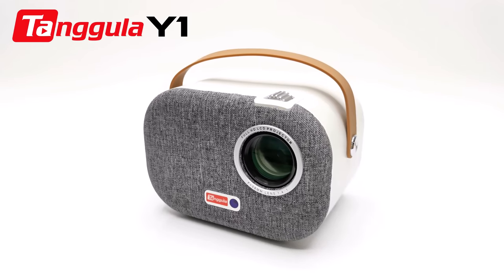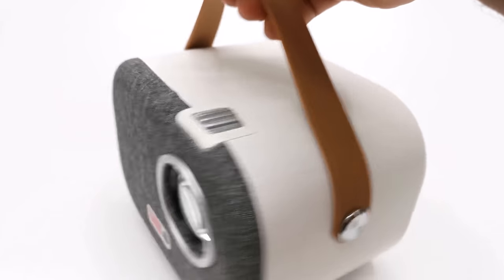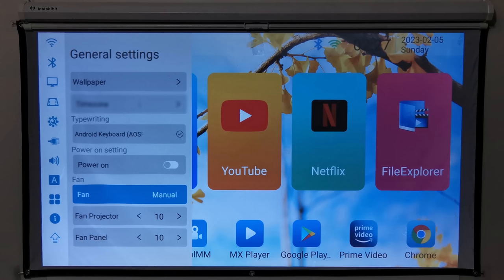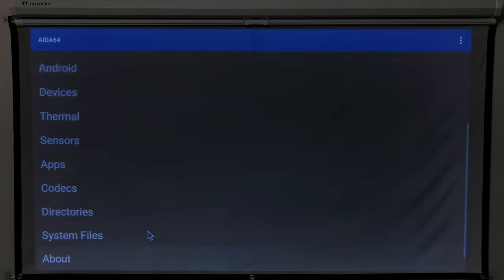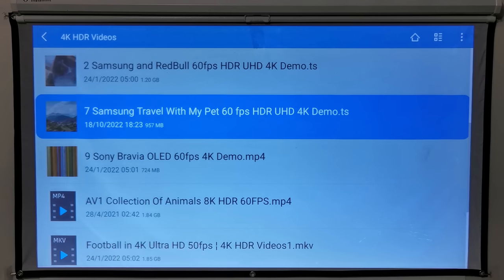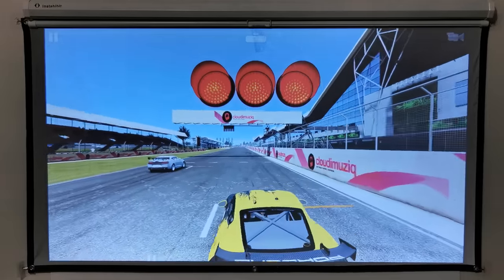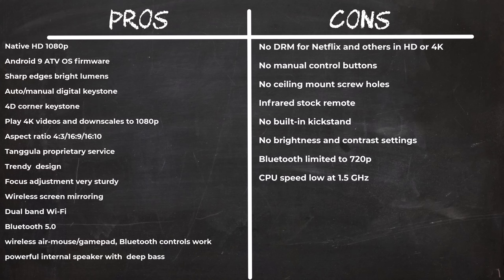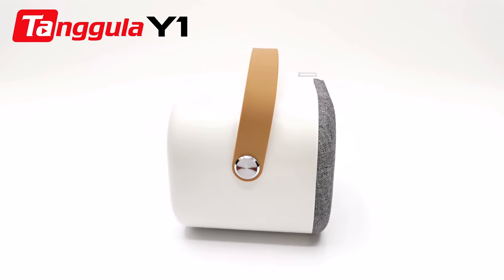Tanggula Y1 Smart Android TV Projector Review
*SPECIAL HIGH CONTRAST PROJECTOR FABRICS*

White Anti Light Curtain - (New latest model untested)

Grey Anti Light Curtain (Highly recommend)

Metal Anti Light Curtain

*Projectors Features*

Native HD 1080p
Android 9 ATV OS firmware
Sharp edges bright lumens
Auto/manual digital keystone
4D corner keystone
Play 4K videos and downscales to 1080p
Aspect ratio 4:3/16:9/16:10
Tanggula proprietary service
Trendy  design
Focus adjustment very sturdy
Wireless screen mirroring
Dual band Wi-Fi
Bluetooth 5.0
wireless air-mouse/gamepad, Bluetooth controls work
powerful internal speaker with  deep bass

00:00 - Intro
00:33 - unboxing
01:21 - Design and I/O ports
02:22 - Startup
02:30 - Android launcher
02:52 - Air-mouse Bluetooth controllers
03:03 - Firmware features
05:21 - System and hardware information
06:57 - DRM Info Netflix/Prime Video/Disney+/HBO Max
07:32 - YouTube quality
07:41 - Screen mirroring
08:18 - Internal 4K HDR Downscale to 1080p
10:57 - Chromecast/FireTV Cube HDMI connected
12:09 - 3D gaming quality
12:39 - Antutu benchmark
12:45 - Fan noise
12:58 - Pros and Cons
14:40 - Deals and Discounts